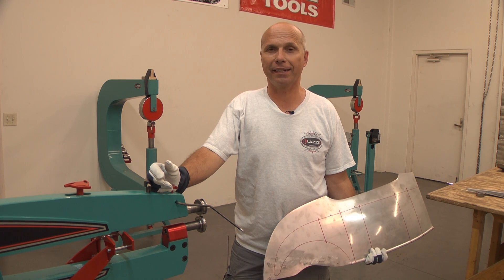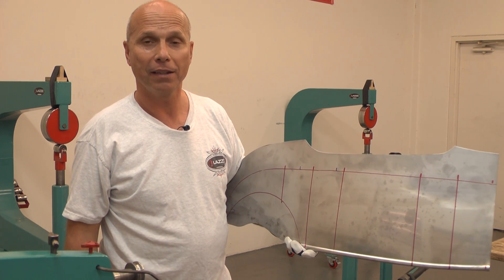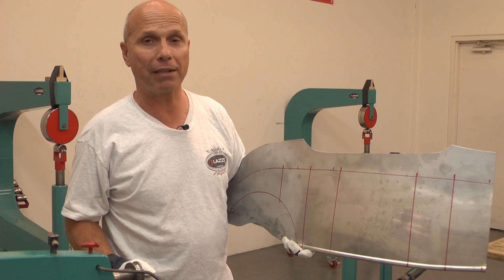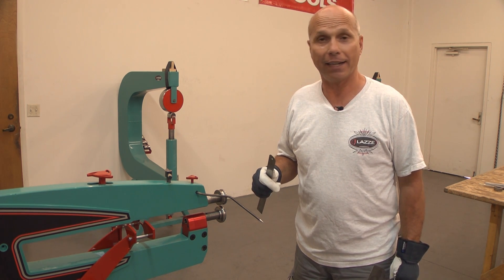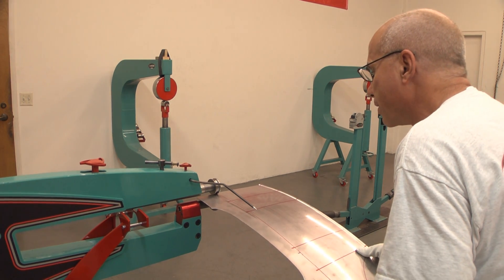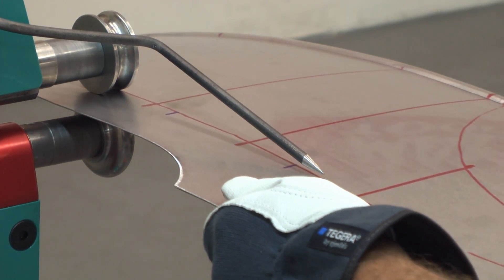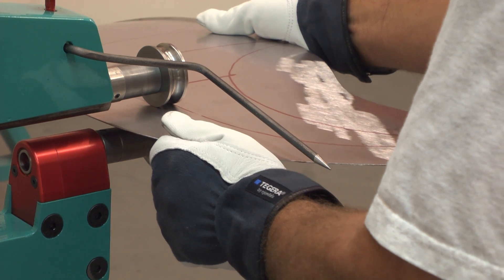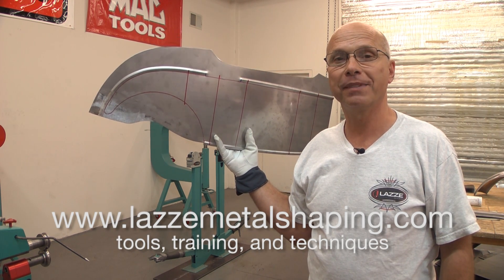Metal Shaping with Lazze: Bead Roller Pointer Trick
Here, metal shaping teacher Lazze, demonstrates how to use a pointer, to help make a straight line in any bead roller when you can't use a guide or fence for support.